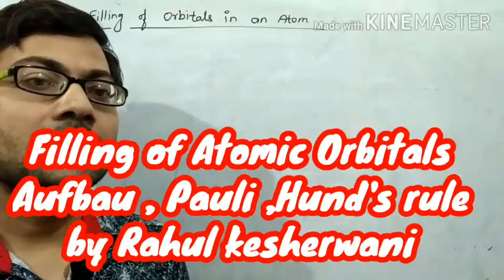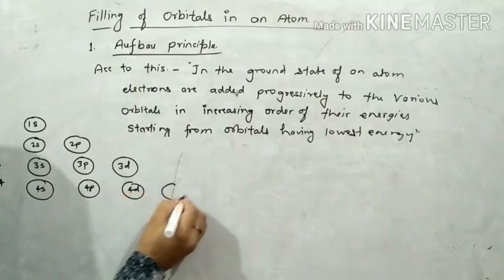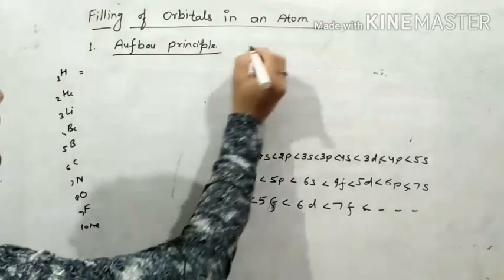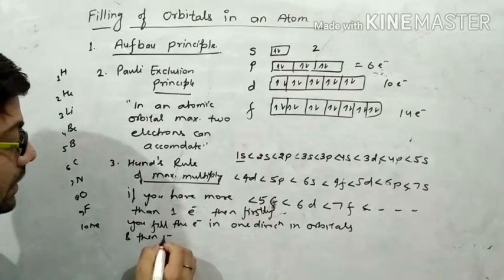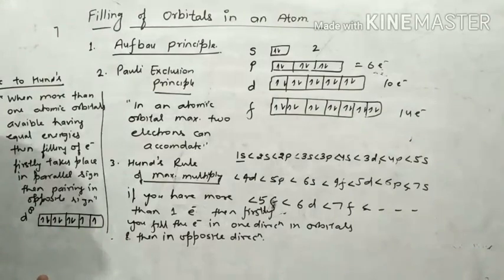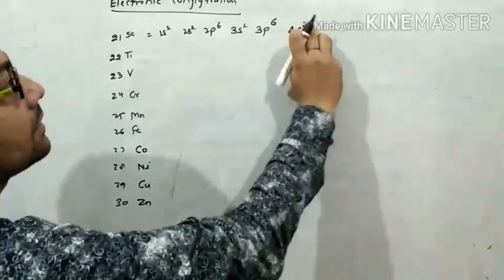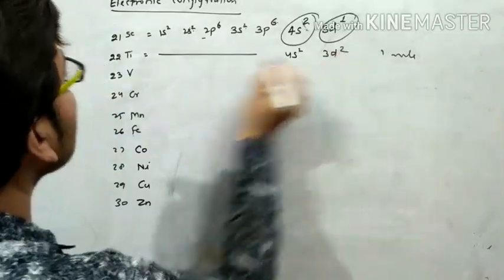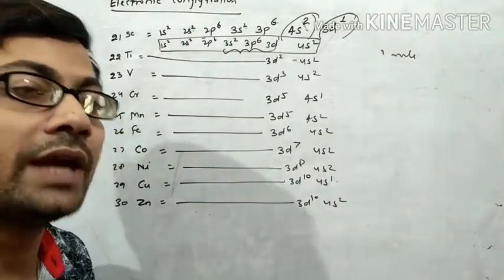Filling of Atomic Orbitals ,Aufbau, Pauli, Hund's Rule class -11 by Rahul Kesherwani